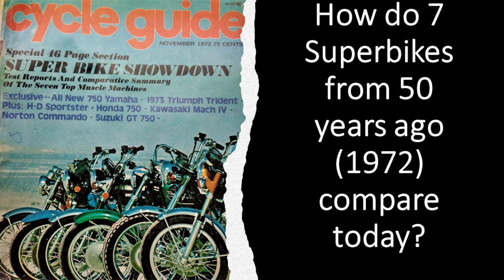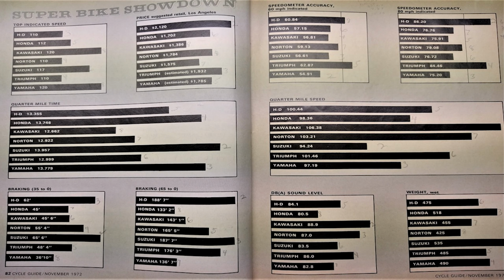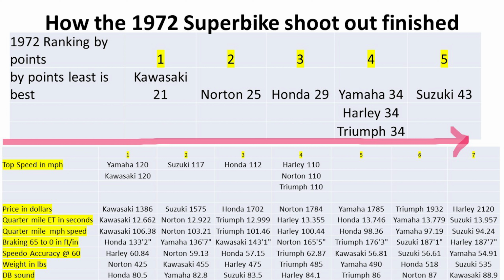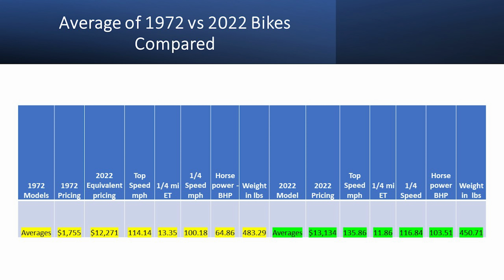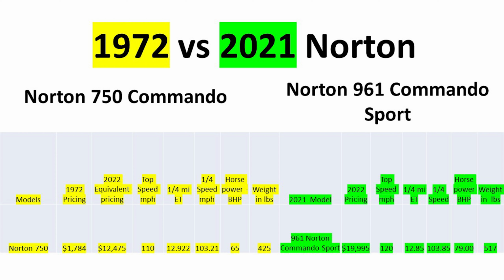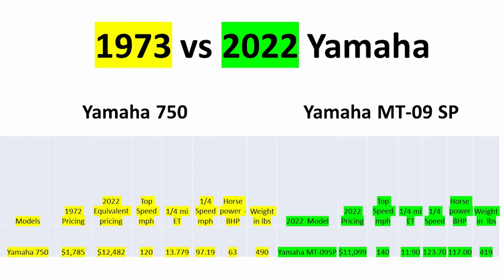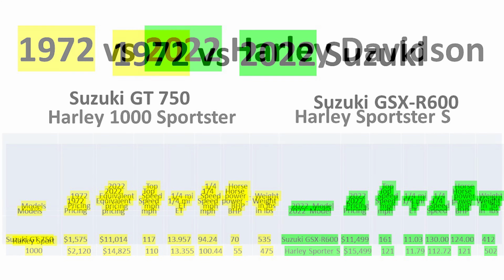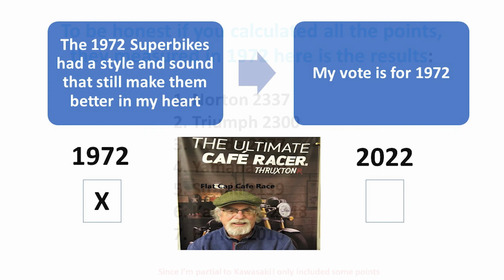(F) Superbikes from 50 years ago how did they stack up then and now?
I have a few magazines from 50+ years ago and periodically I scan through one.  This one was about a Superbike Showdown 1972 style via Cycle Guide.

I thought it would be interested to see what was considered Superbikes and make some comparisons with today's bike none of which would be considered Superbikes today.